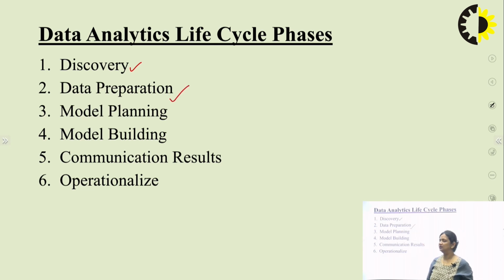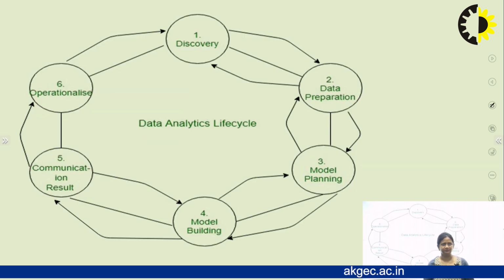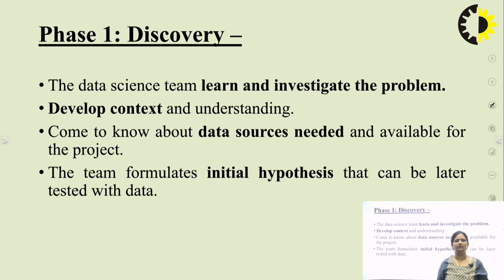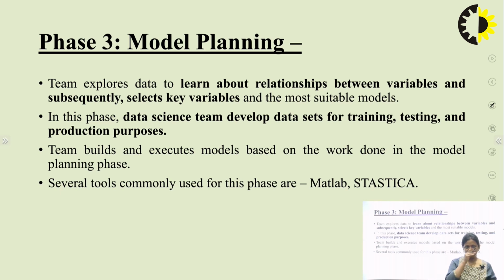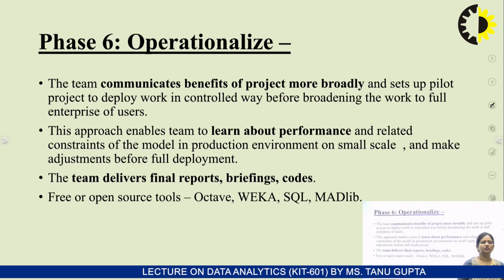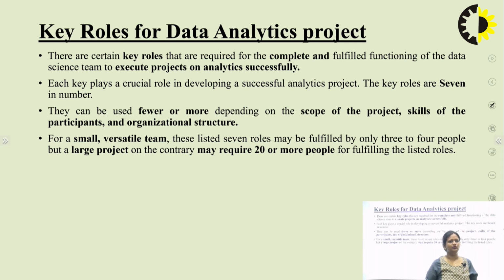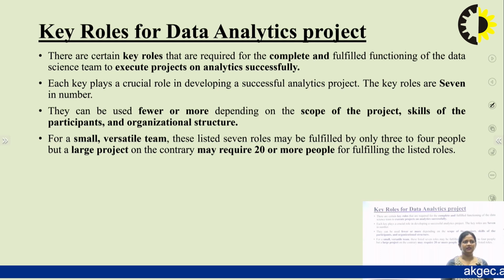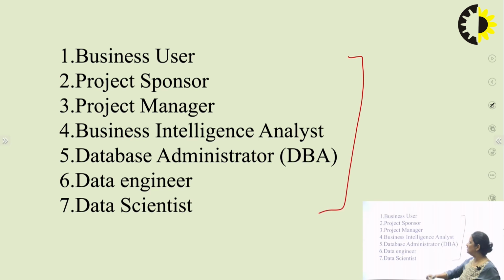''Data Analytics Life Cycle'' Data Analytics Lecture 05 By Ms Tanu Gupta, AKGEC